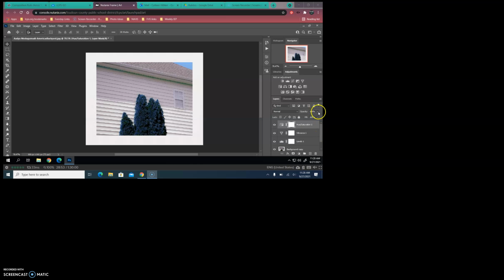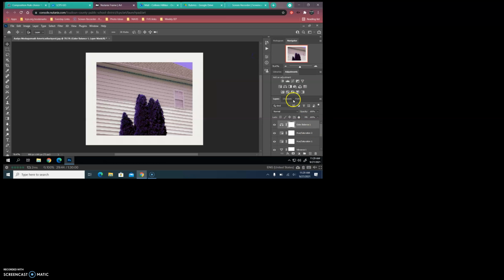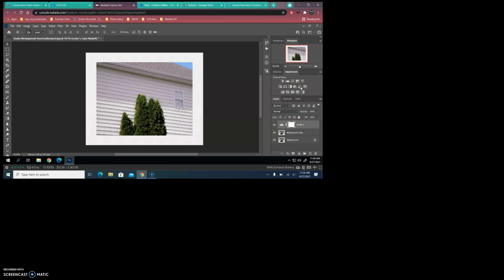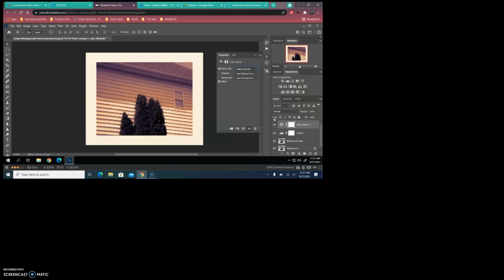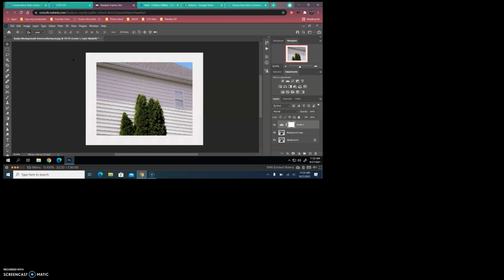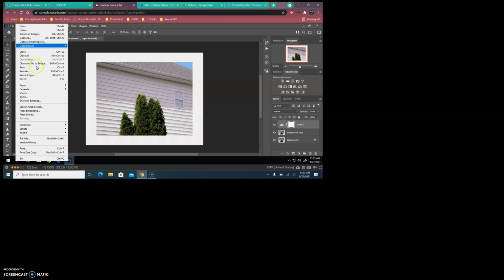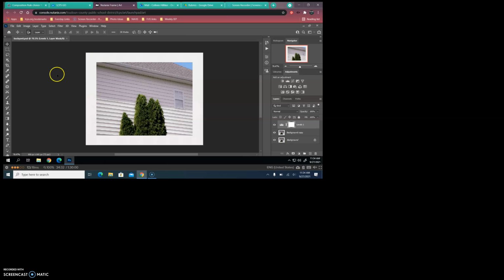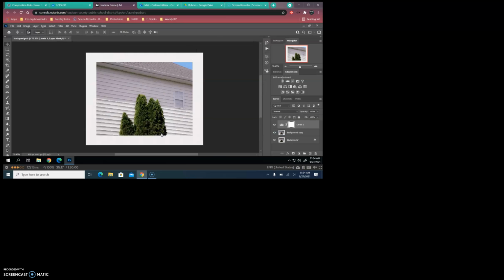Intro to Photoshop Part2